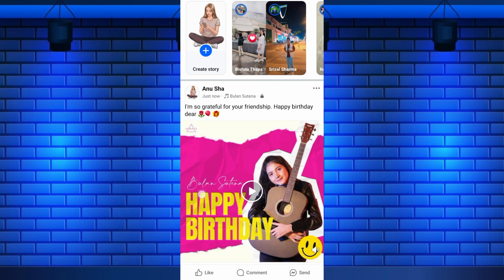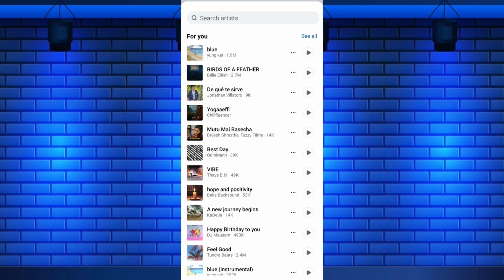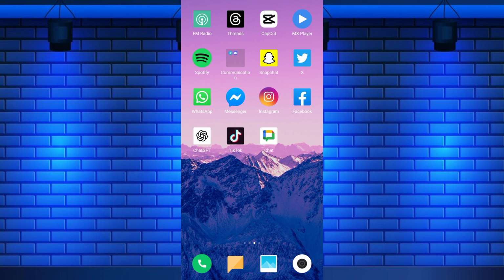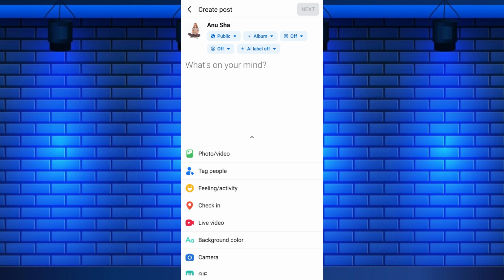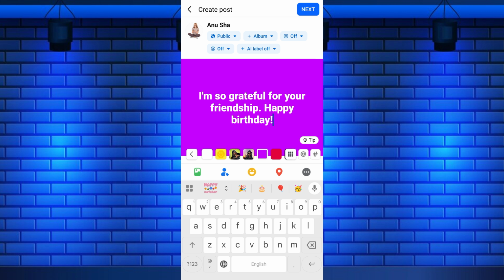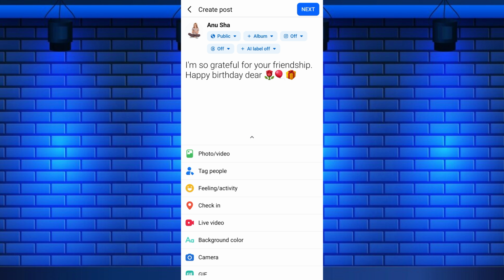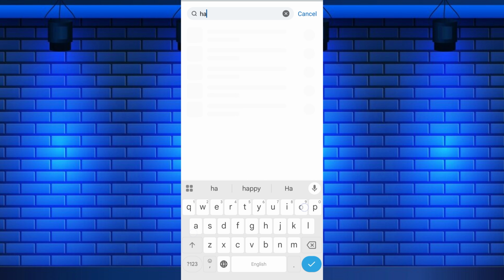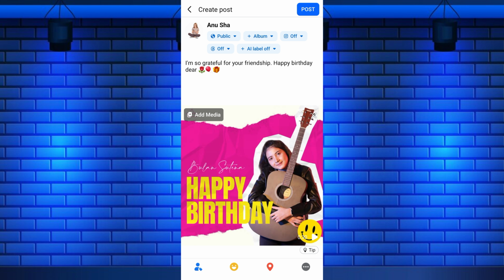How To Add Music To Facebook Status | Put A Song On Facebook Status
Do you want to add music to Facebook status? You can put a song on your Facebook status with just a few simple steps.

Adding music to your Facebook status means including a song in your text or background post to express your mood, emotions, or message.

This feature allows you to enhance your status update with a soundtrack, making your post more engaging and expressive.

Adding a song draws attention and makes your post more dynamic and fun. Sharing a favorite or trending song can spark conversations or help others relate to your vibe.

🔶STEPS🔶
To add music to your Facebook status,
1. Open the Facebook app on your mobile device.
2. Tap on the "What’s on your mind?" box.
3. Now, write your Facebook status along with background colors or emojis.
4. Once you have added the status, tap on the three dots menu at the bottom right.
5. A pop-up appears. Scroll down and tap on "Music" from the list.
6. A music library will appear with trending songs and a search bar.
7. Use the search bar to find a specific song or select one from the suggestions.
8. Tap on the song you want to use.
9. Once everything looks good, tap on the Post button.

- - - - - - - Similar videos:- - - - - - - - -

This Video Includes:
○add song on facebook status
○put a music on Facebook status
○add music to facebook post